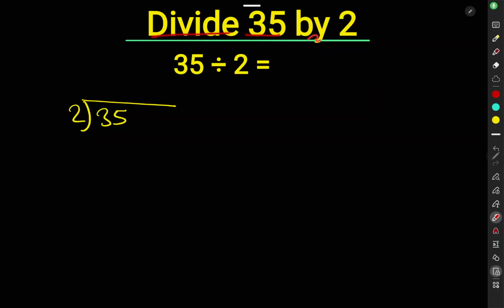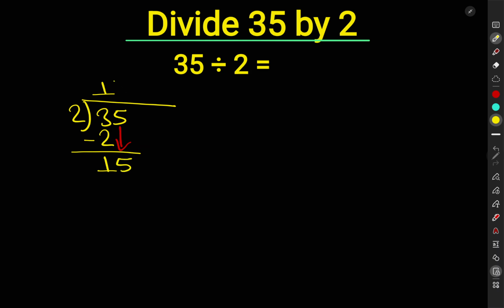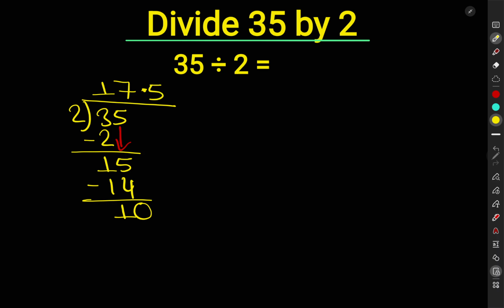35÷2 Divide 35 by 2 (Long division Method)